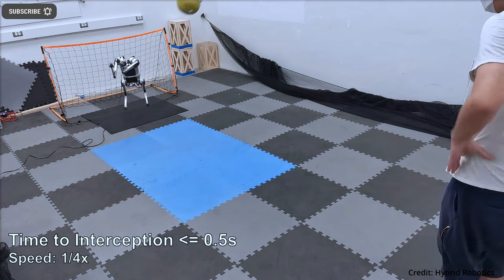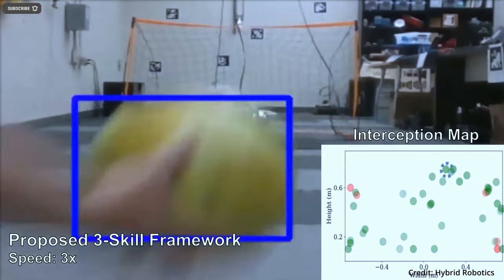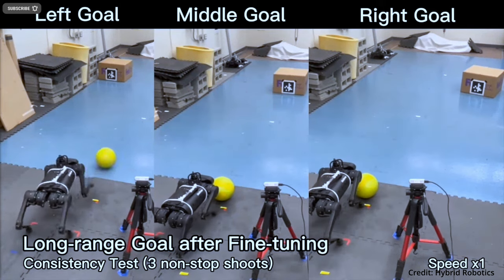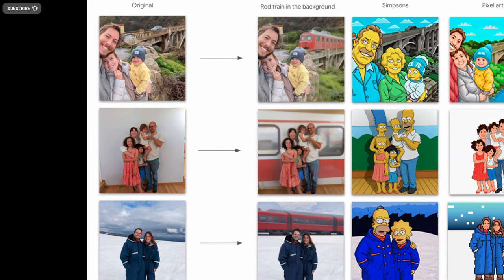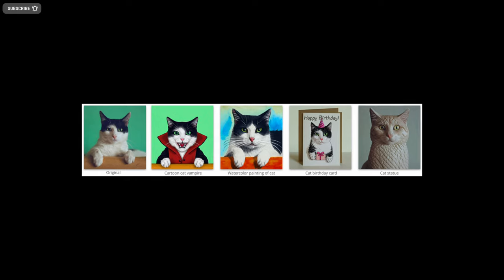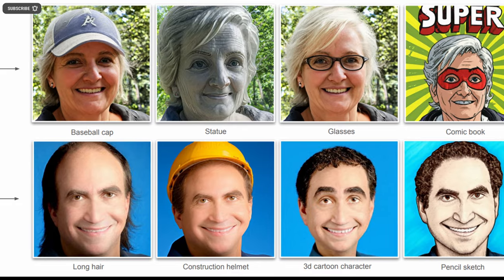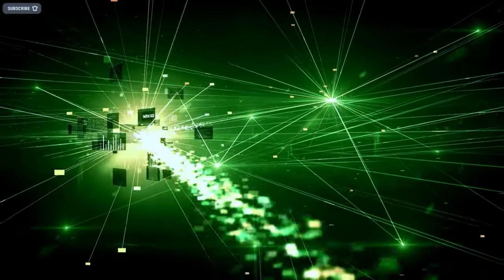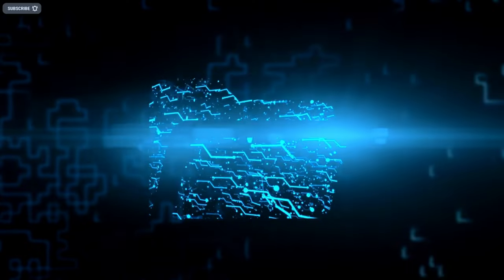NEW AI Driven Robotics Beat Human Soccer Skills | New Deep Learning AI Uses Light Waves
- Researchers have trained an AI robot dog soccer skills using reinforcement learning to perform as a goalkeeper and successfully block 89.5% of shots, as opposed to a professional soccer goalkeeper that can only successfully block an average of 69% of shots. Breakthrough Google AI "UniTune" is able to carry out text-to-image editing tasks while maintaining the common theme of the image, allowing for high-fidelity photo editing without expensive and time consuming software like Adobe photoshop. New deep learning technology using light stores machine-learning weights in light waves to speed up AI tasks by orders of magnitude all while saving huge amounts of energy.

AI News Timestamps:
0:00 New AI Robot Dog Beats Human Soccer Skills
2:35 Breakthrough Google AI Edits Images With Text
4:59 New Deep Learning Tech With Light waves